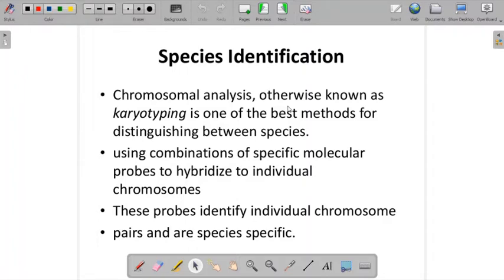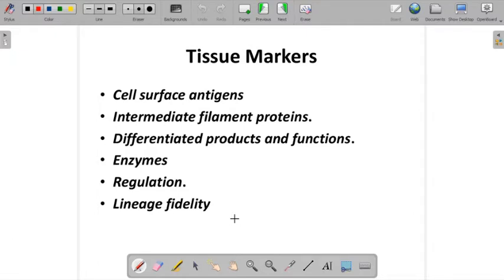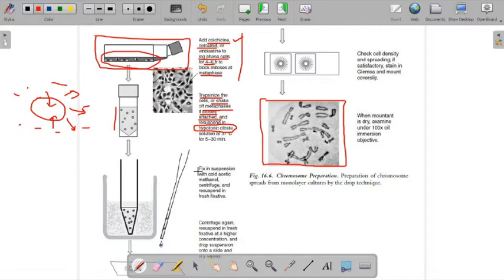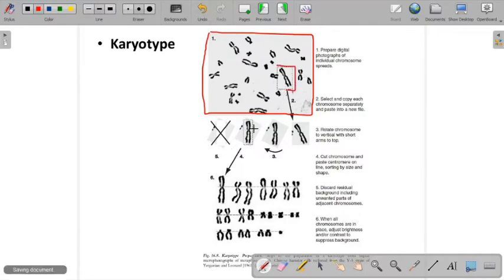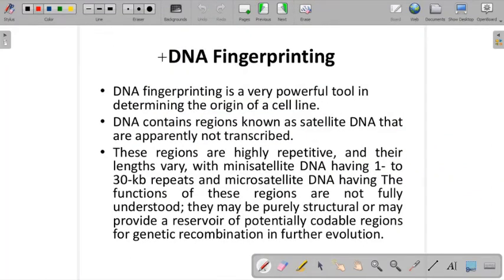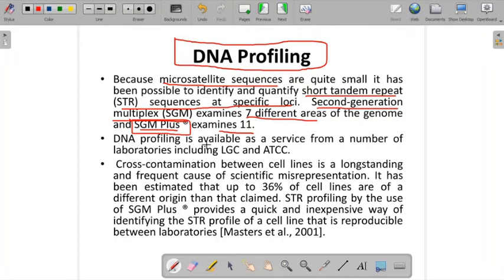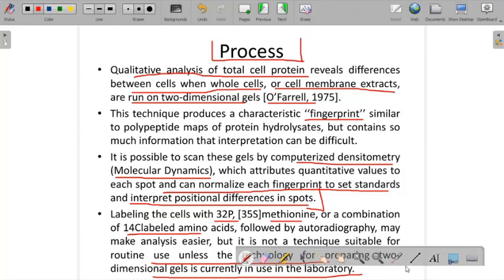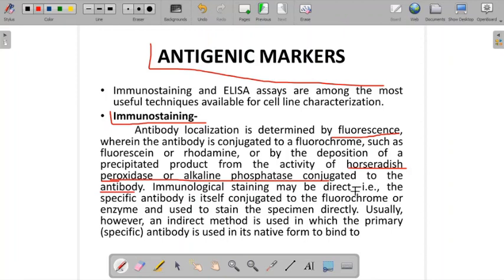Characterization of cell lines